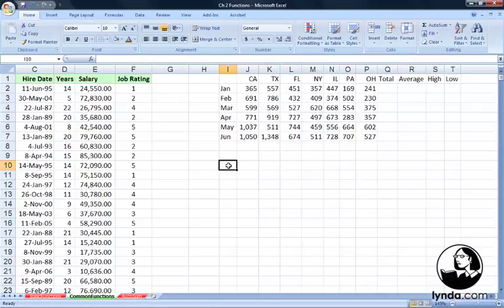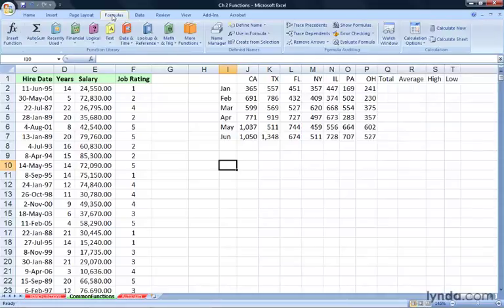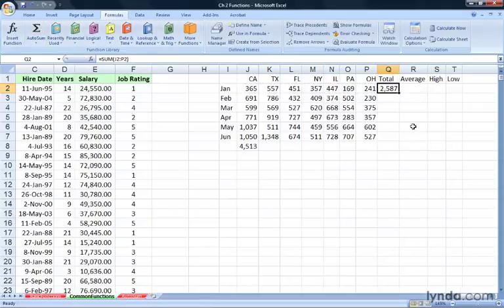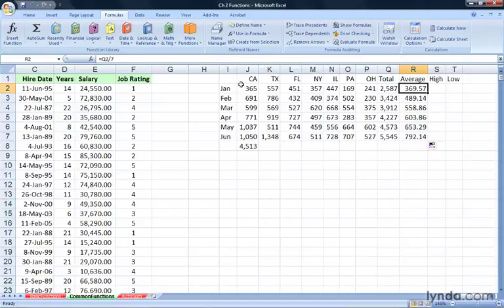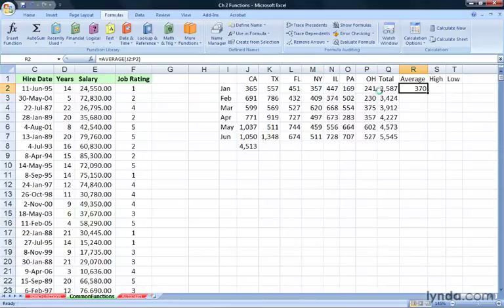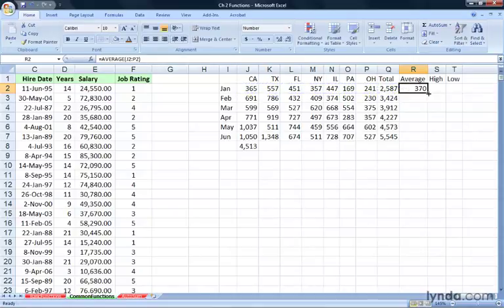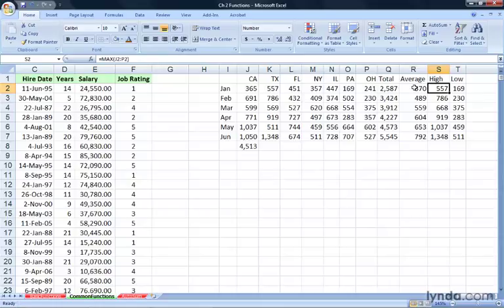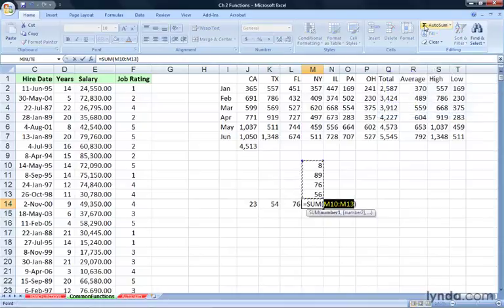02 02 Using common functions SUM, AVERAGE, MAX, and MIN